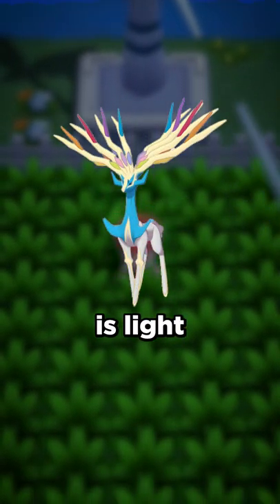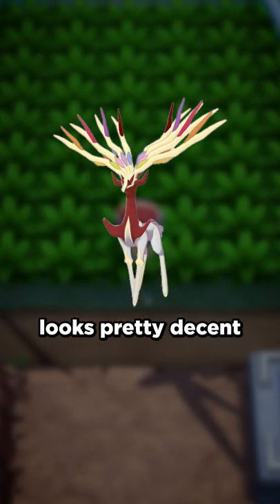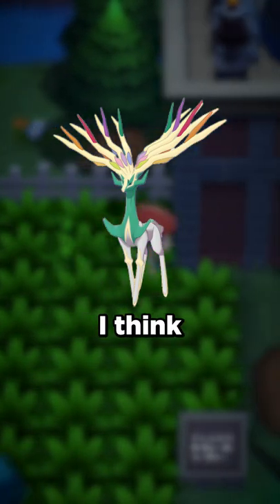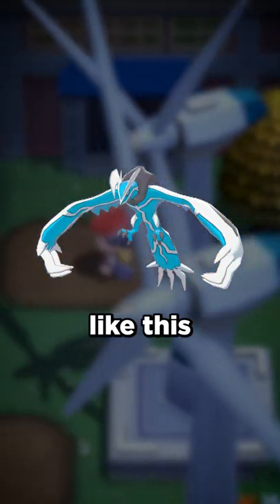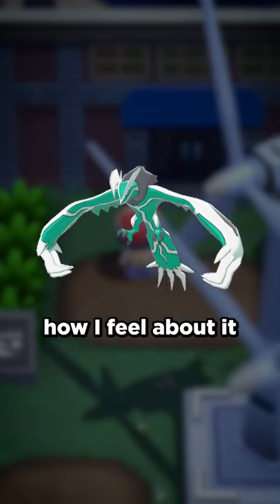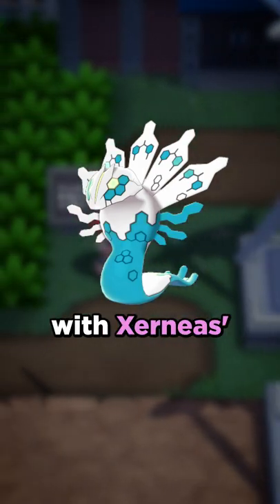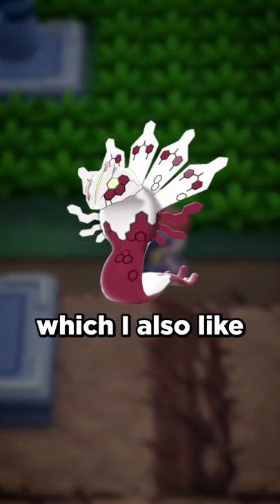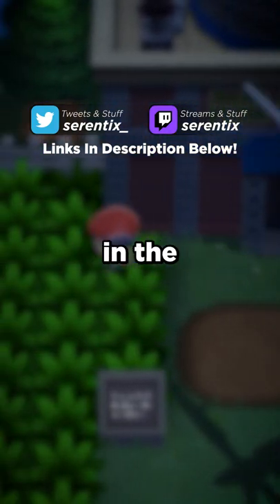Shiny Swapping Xerneas, Yveltal and Zygarde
What if shiny Xerneas, Yveltal and Zygarde swapped shiny colors? Today we're gonna find out.